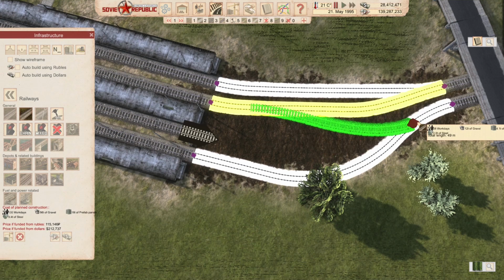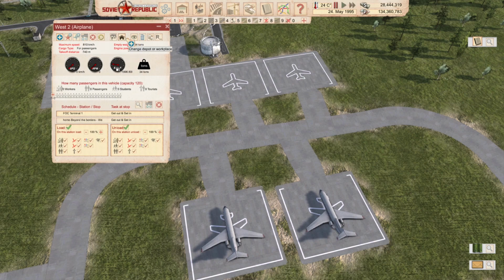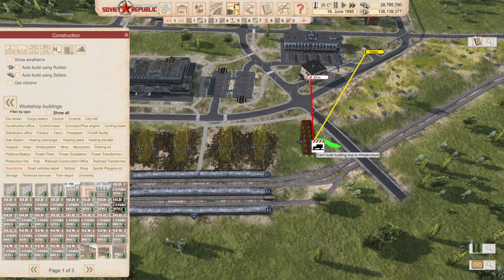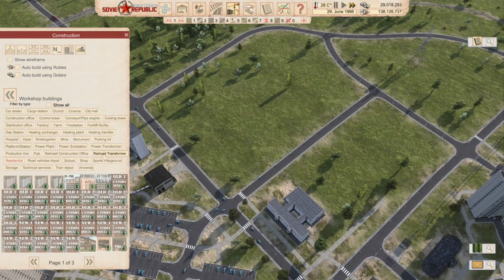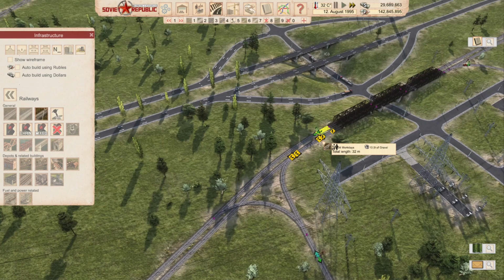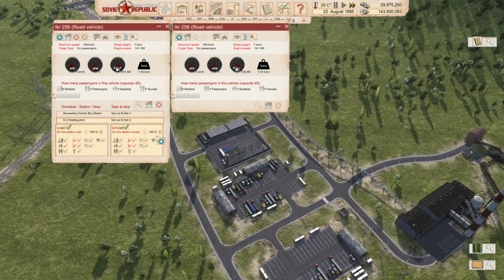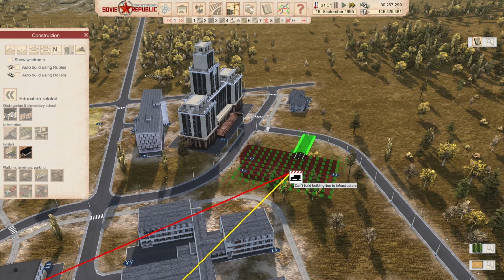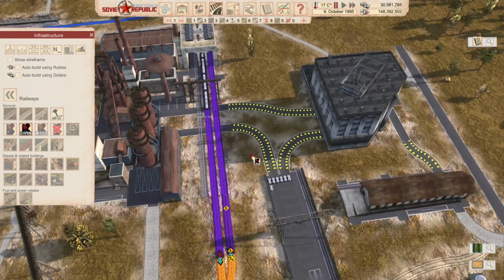Laying out the new Town - Seasons, Planes & Tourists - Workers & Resources:Soviet Republic (Part 60)